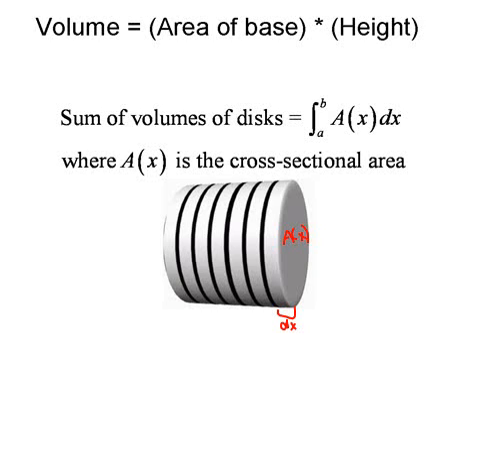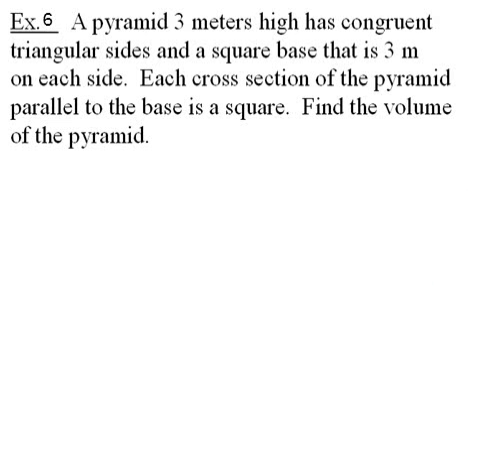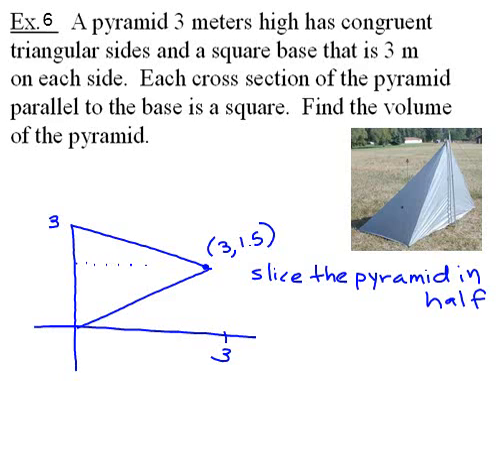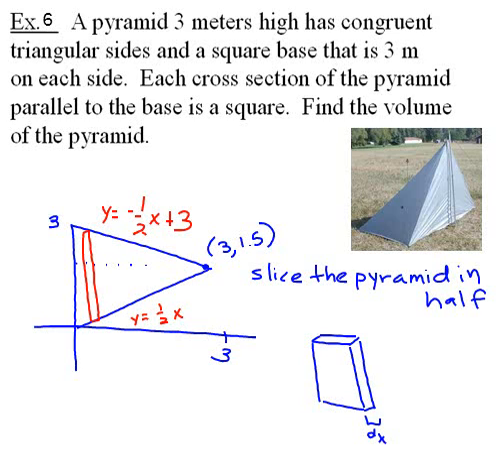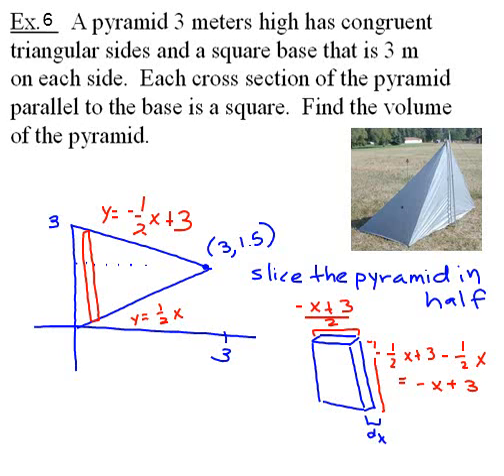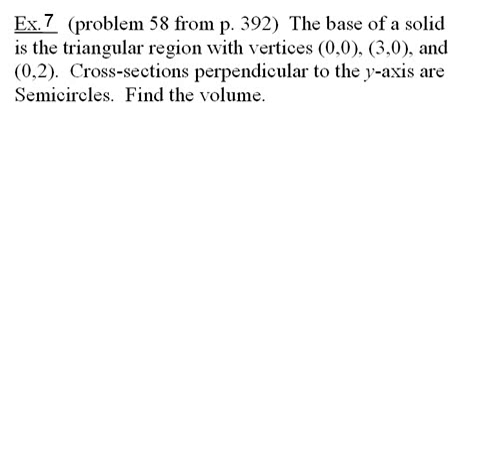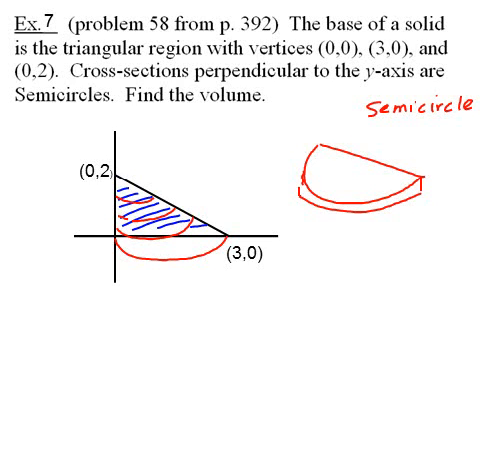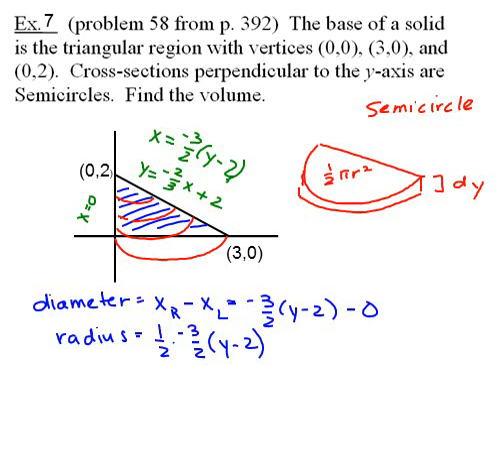Section 6 2 Volumes by Cross Section